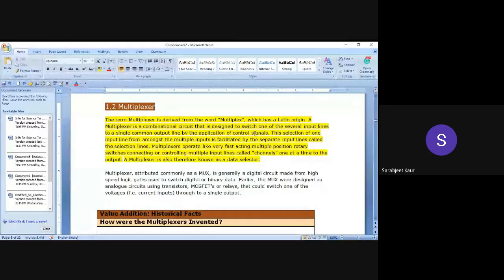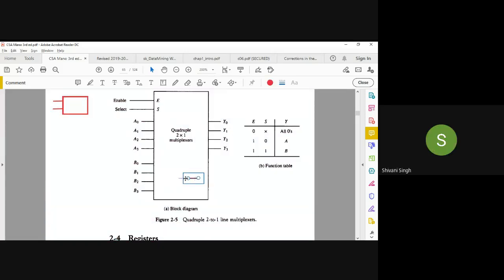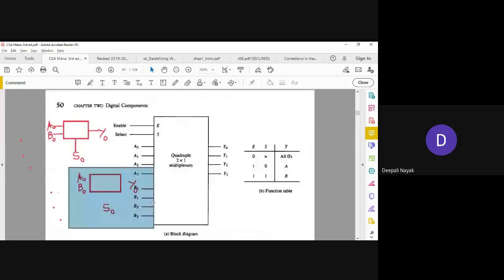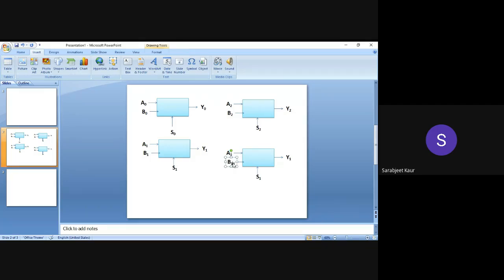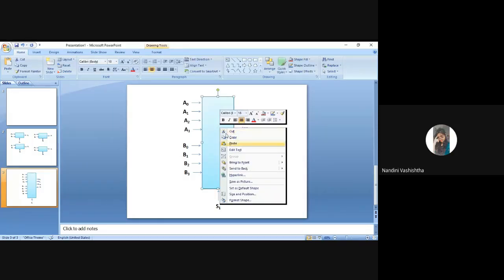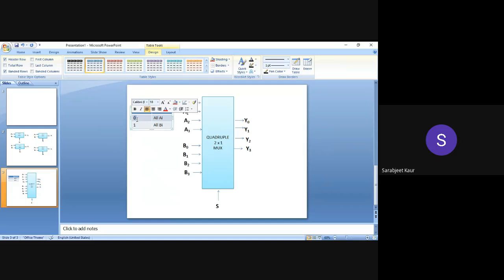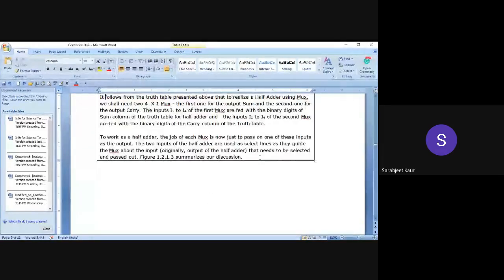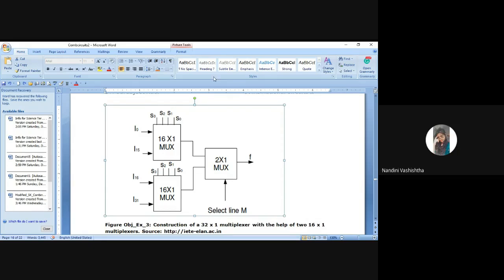CSA Lesson 2 Lecture 2 Designing a Quadruple 2 x 1 MUX and a 32 x 1 Mux using two 16 x 1 Mux